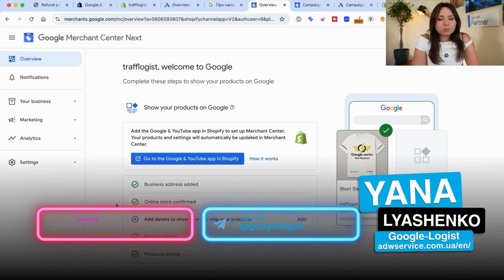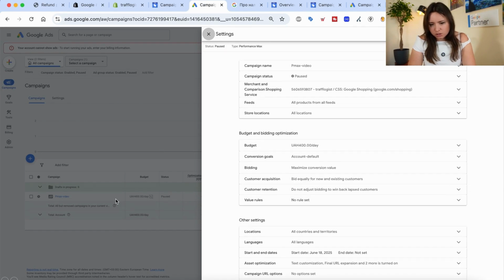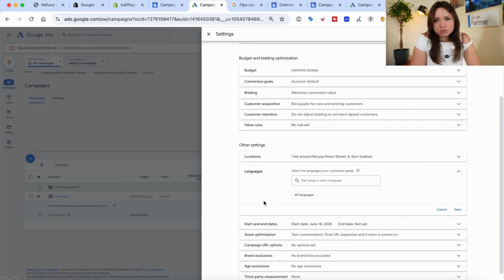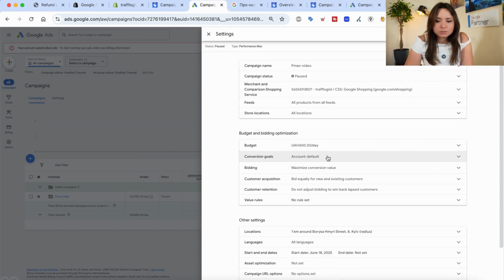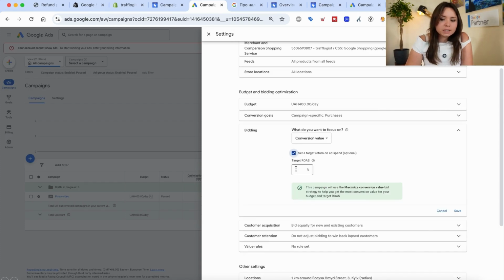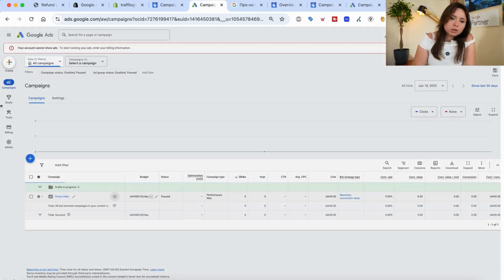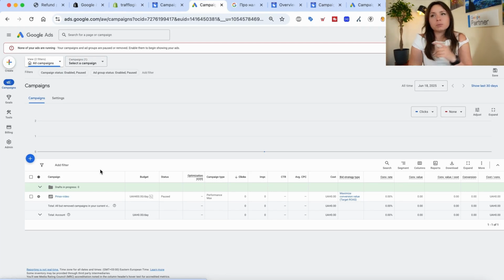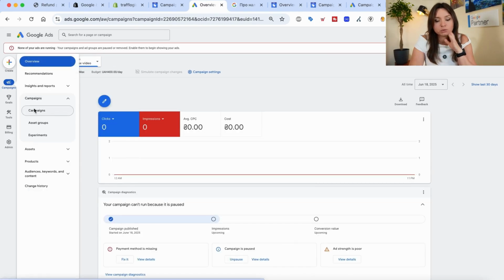How to create Performance Max on Shopify in 5 minutes! 2025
In this video we will create Performance Max on the Shopify platform through Merchant Center Next. We will look at the marketing section, advertising cabinet, and settings of the google merchant center. All this is necessary for effective work with google shopping ads and management of pmax. Learn how to properly configure google ads for your shopify store.
In this part of the video we go directly to creating advertising campaigns Performance Max Performance Max in the advertising cabinet Google Ads Google Ads for the PromUA platform step-by-step instructions from 0.
How to easily configure Performance Max Performance Max for the Shopify platform.

00:00 - what you need to create and quickly set up a Performance Max advertising campaign on the Shopify platform via Merchant Center Next
01:14 - setting the daily budget of the Performance Max advertising campaign Google ads
01:42 - the name of the Performance Max advertising campaign in the Google Ads advertising cabinet
02:00 - settings of the Performance Max advertising campaign in Google Ads
02:20 - settings of the location of the Performance Max advertising campaign in Google Ads
03:18 - settings of the language of the Performance Max advertising campaign in Google Ads
05:00 - settings of optimization of objects of the Performance Max advertising campaign in Google Ads
06:00 - Setting up branded queries for a Performance Max advertising campaign in Google Ads
06:21 - Setting up age categories for a Performance Max advertising campaign in Google Ads
06:50 - Setting up goals for a Performance Max advertising campaign in Google Ads
07:08 - Setting up bids for a Performance Max advertising campaign in Google Ads
07:27 - Difference between bid strategies for a Performance Max advertising campaign in Google Ads
10:20 - Features of setting up a Performance Max advertising campaign budget in Google Ads
10:47 - How to find out your costs per click for a Performance Max advertising campaign in Google Ads
12:50 - When can you increase the budget for a Performance Max advertising campaign in Google Ads
13:40 - How often should you increase the budget for a Performance Max advertising campaign in Google Ads

I am a Google Ads Engineer - Yana Lyashenko, in this video I talk about setting up a Performance Max advertising campaign in a Google Ads advertising account, features of setting up Google Shopping settings for online store on the Shopify platform. I will share the secrets of Google Ads advertising, the intricacies of setting up Performance Max in Google Ads.

Google Ads for Shopify. How to increase sales on Shopify.